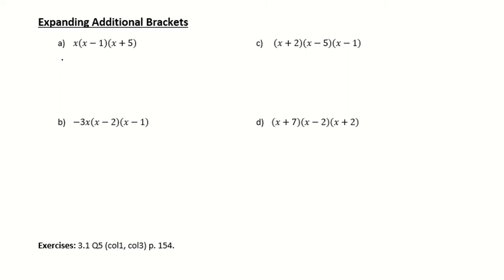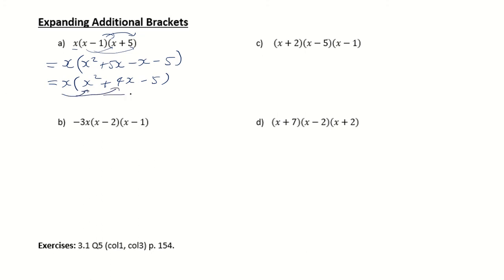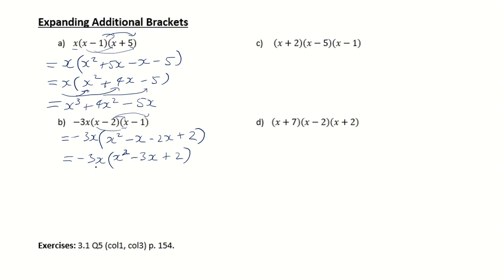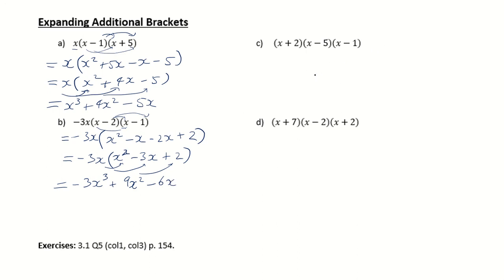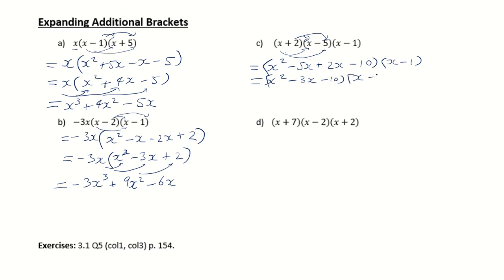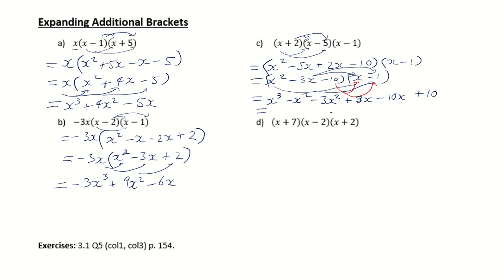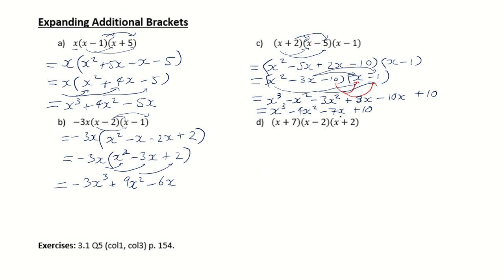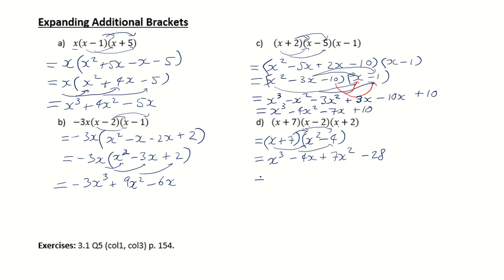Expanding additional brackets